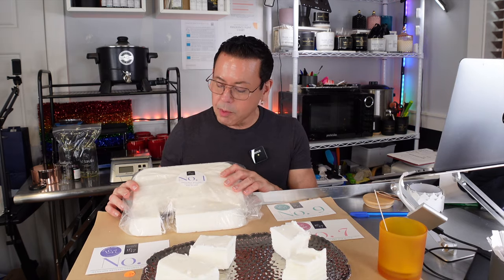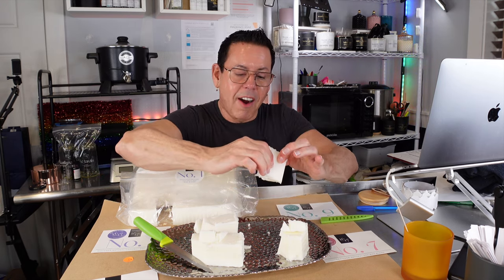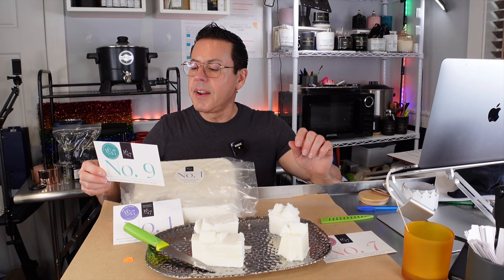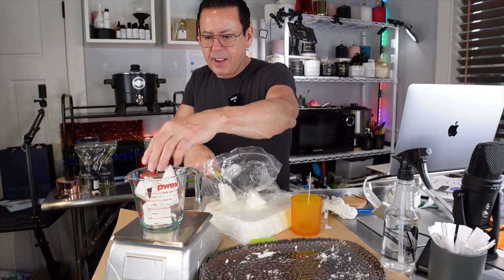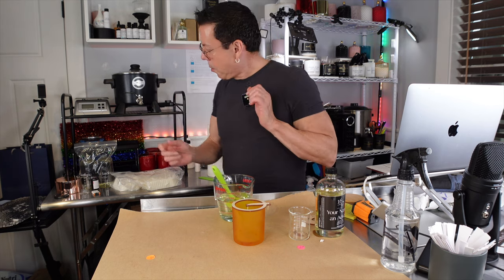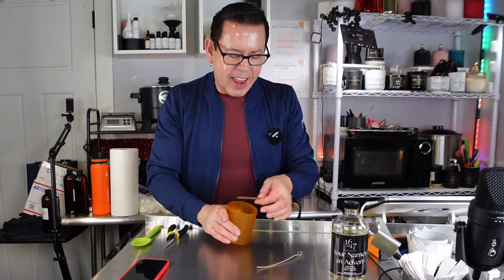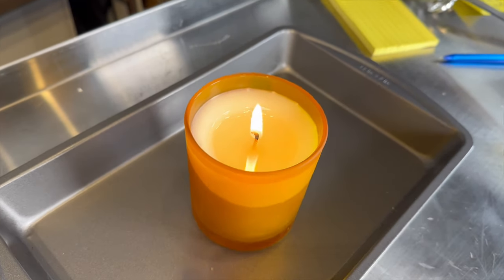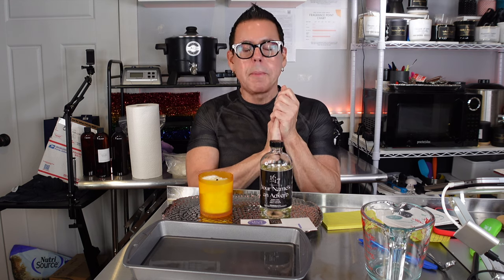UNVEILING THE MAGIC OF 16/17'S NO. 1 WAX: CANDLE MAKING & REVIEW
Join me as I dive into the world of candle making with the newest No.1 Wax from 16/17. In this video, I'll be reviewing the wax's quality, ease of use, and overall performance. Watch as I transform this wax into a beautiful, fragrant candle. Will this wax live up to its No.1 title? Let's find out together! CandleMaking WaxReview #16/17No1Wax"
My mailing address:
Michael Aponte
4784 N. Lombard St, Suite B
PMB# 187